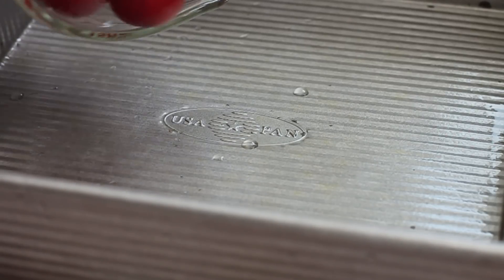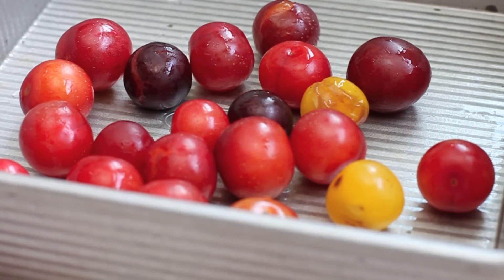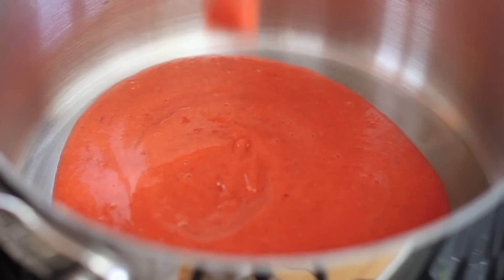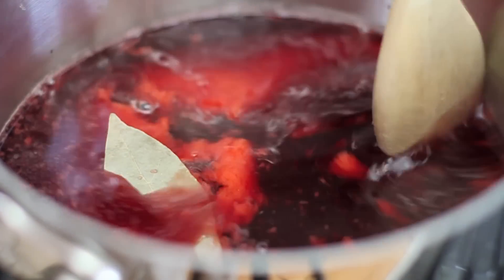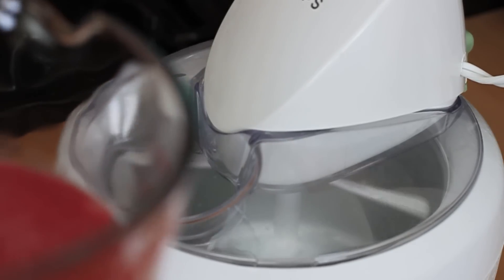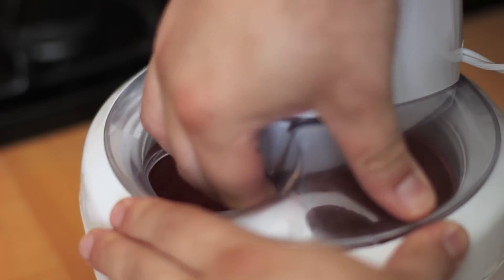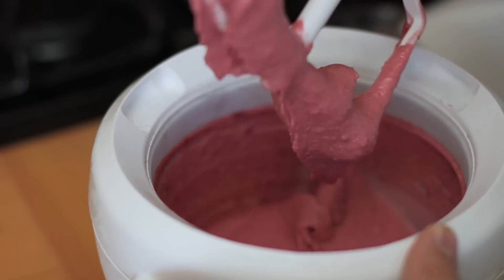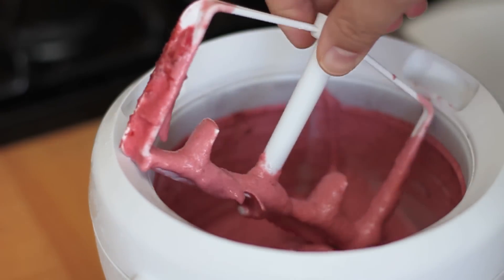Roasted Plum & Pinot Noir Sorbet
How to make a stone fruit sorbet with fresh plums and Pinot Noir. The plums are slow roasted. Choose a Pinot with notes of caramel and fresh cherries, and good acidity.

🛒 INGREDIENTS 🛒
1 Pound Plums (about 2 cups)
2 Cups SeaGlass Santa Barbara Pinot Noir
1 Cup Sugar
1 Bay Leaf

🔪 INSTRUCTIONS 🔪
Add the plums to a baking dish and roast them at 275 degrees for about 4 hours. Now, I have these wonderful foraged plums that are all about the size of a cherry tomato. If you are using a standard plum from the store, I suggest you halve and pit them first.

They are done roasting. Wow, how gorgeous do these look? Now, pitting these before they were roasted would be a pain in the behind. So I did it after. The pits just slide right out, easy breezy.

Transfer the pitted plums to the food processor and puree them until very smooth.

In a medium sauce pan, combine the plum puree (should be about 1 cup), 2 cups red wine, 1 cup of sugar and the bay leaf. Bring it to a boil, just so that the sugar becomes incorporated.

Remove from the stove, mix in the pinch of salt, and allow to cool. Then transfer it to the fridge and let it chill for about 2 hours.

Place the purée in an ice cream machine and churn according to instructions, for approximately 25 minutes, until desired consistency is achieved.

Serve immediately or place in an air tight container and put in the freezer to firm up.